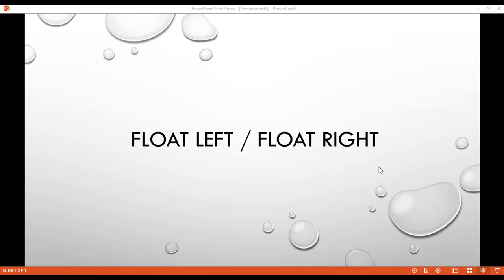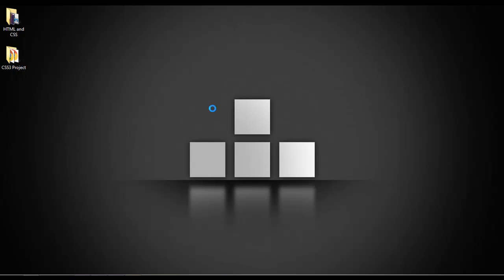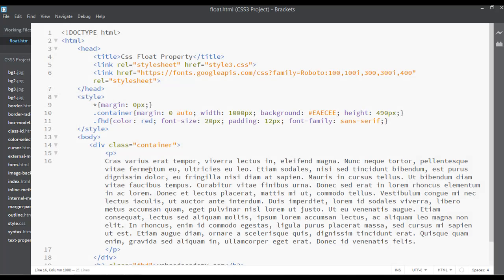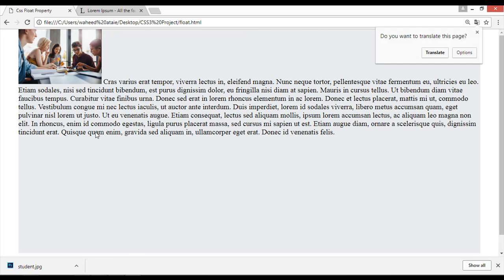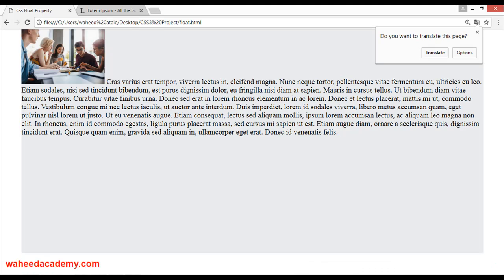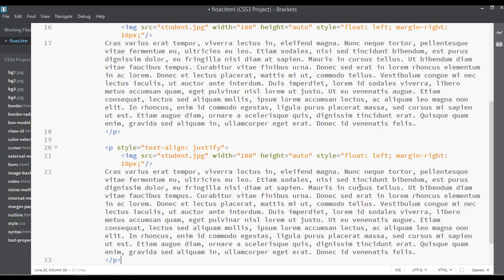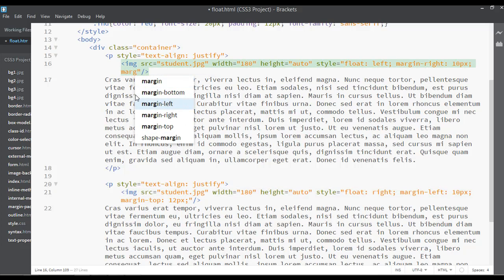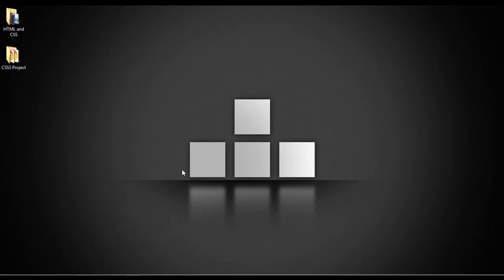CSS3 tutorial for beginners - css float property (tutorial - 38)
In this video you will learn about float property and if you have not watched the previous videos inside this CSS3 course please go and watch all the previous video for better learning.